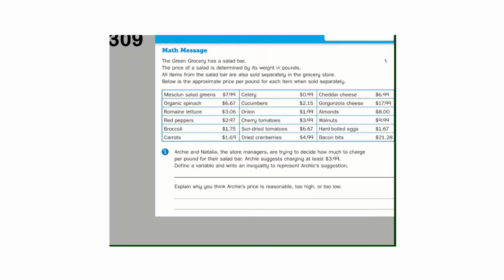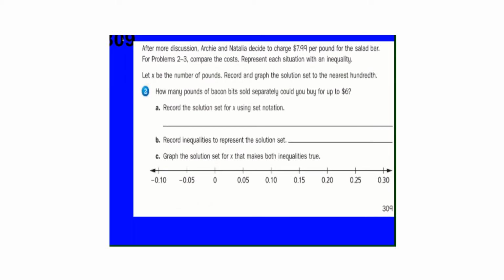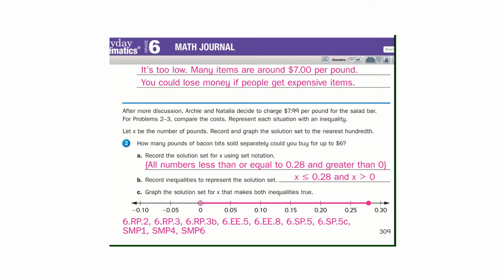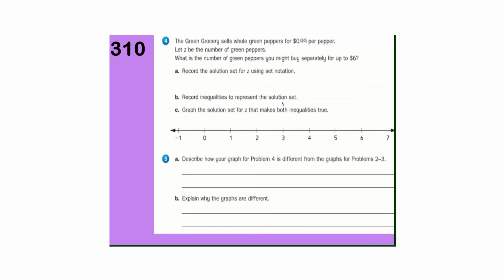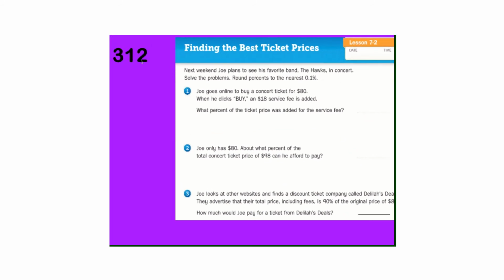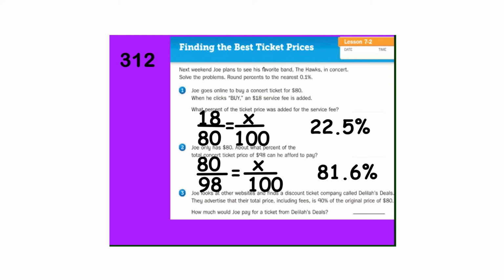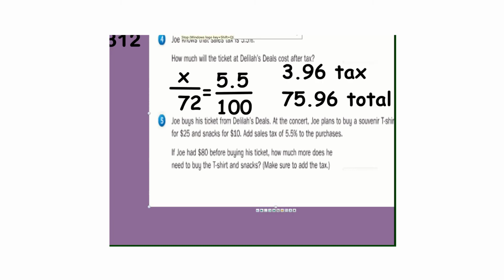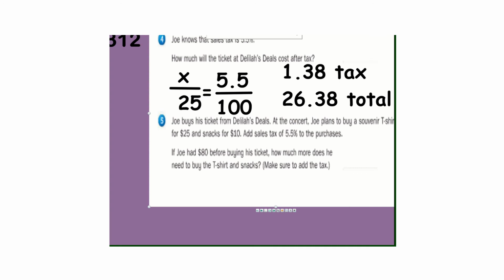Grade 6 EDM Lesson 7-2